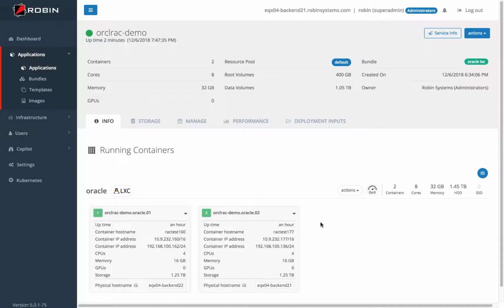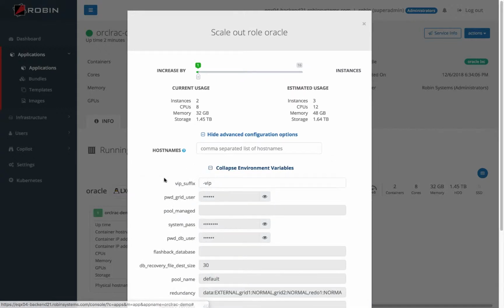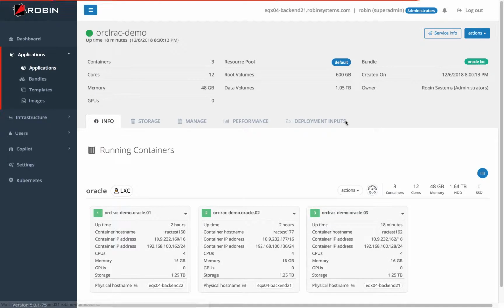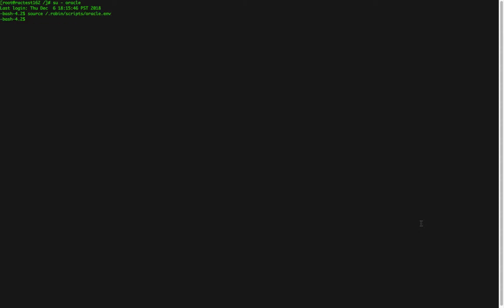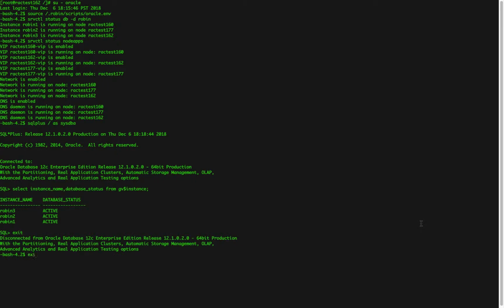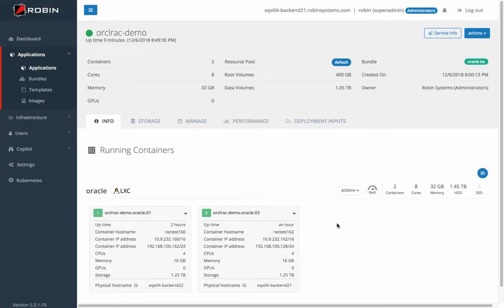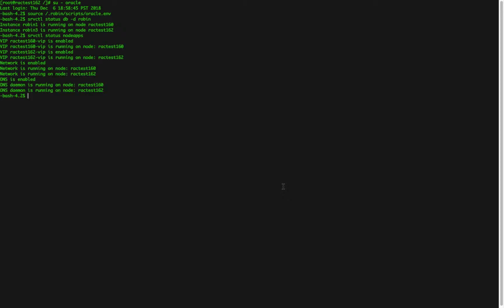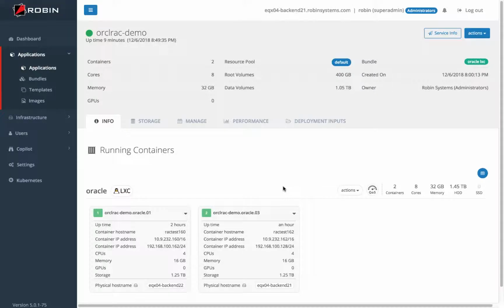Oracle RAC Database as a Service - How to Scale